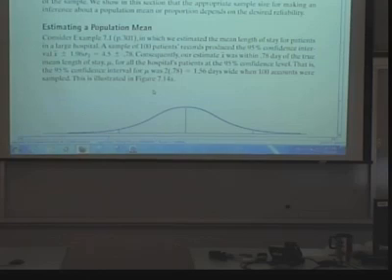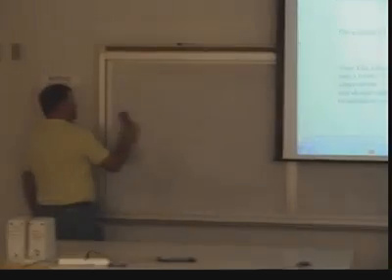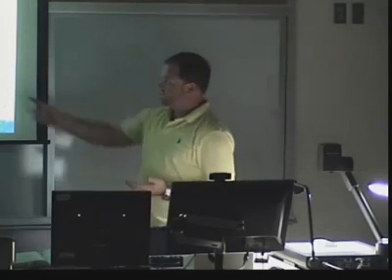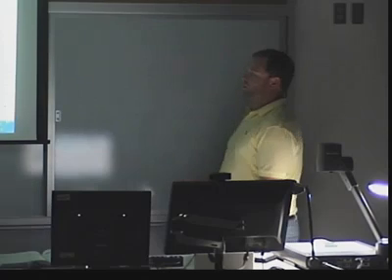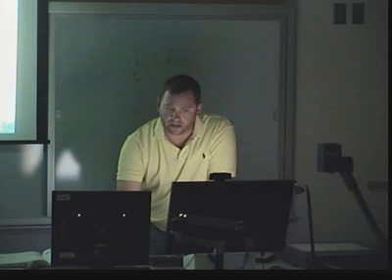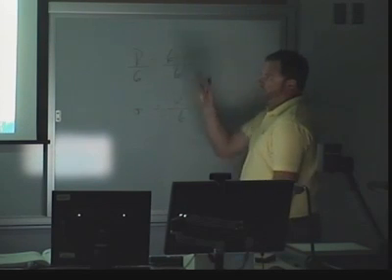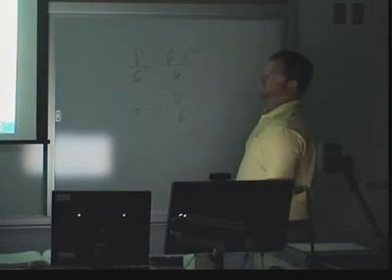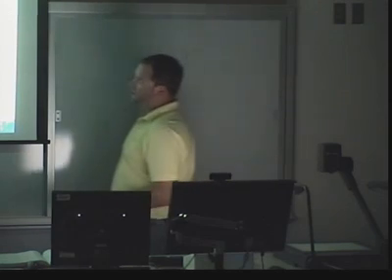7 13 15